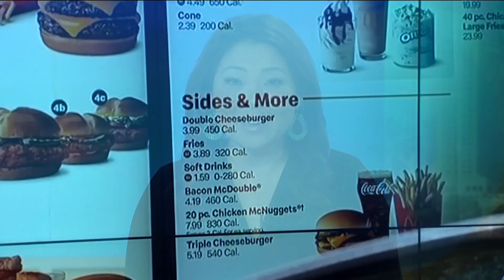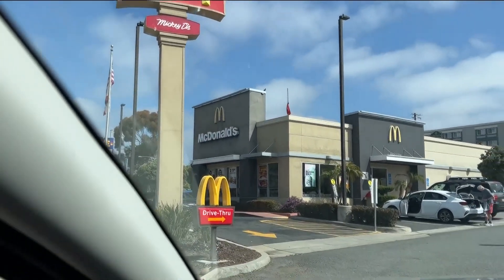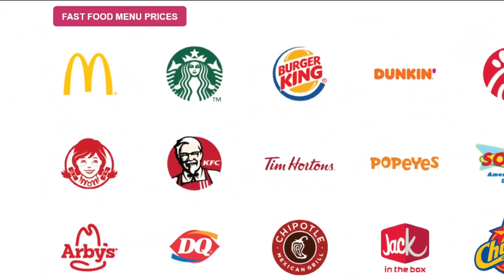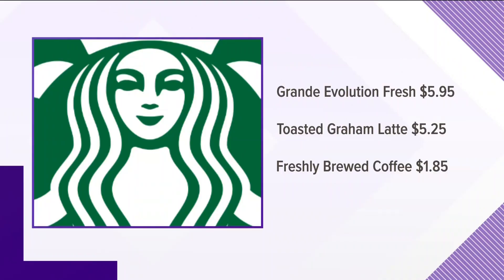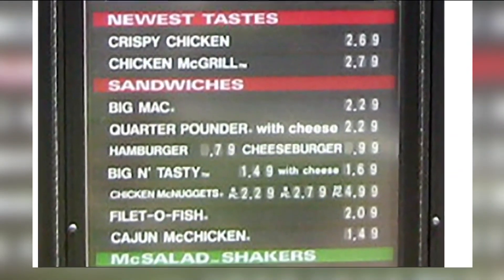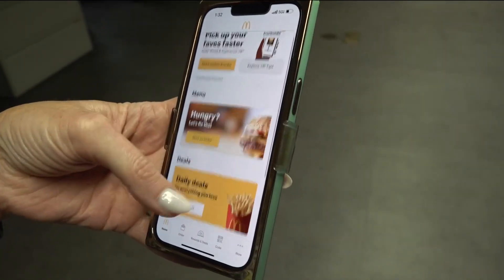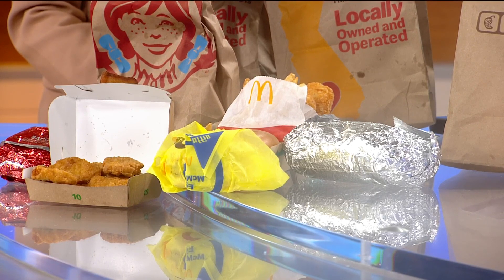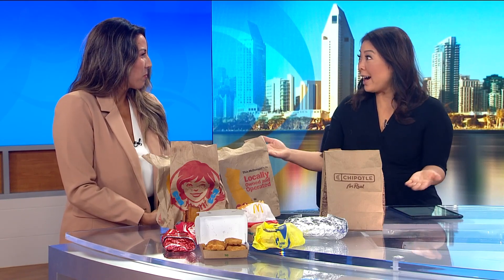Fast food more costly than before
Have you noticed more expensive fast food prices around San Diego?

CBS 8 reporter Ariana Cohen checked out a few places to see their surprising prices and deals.